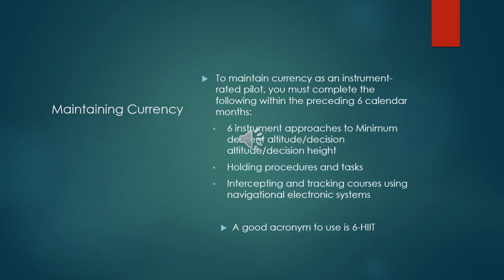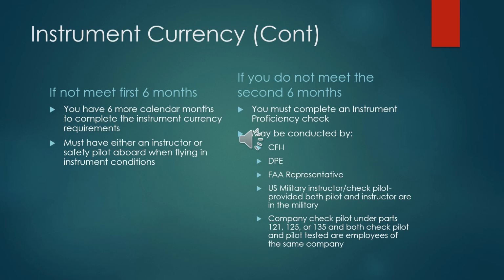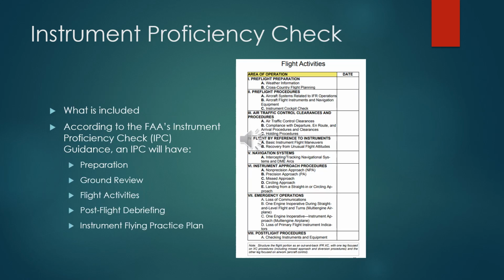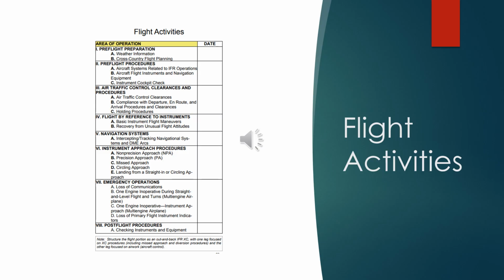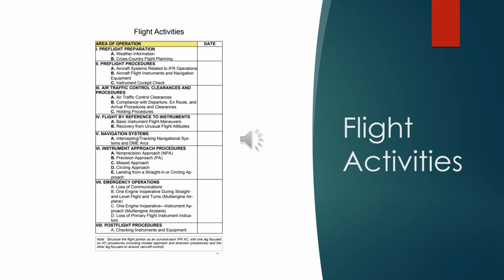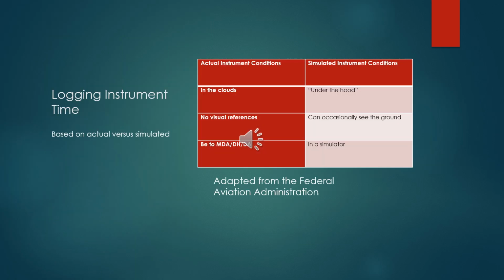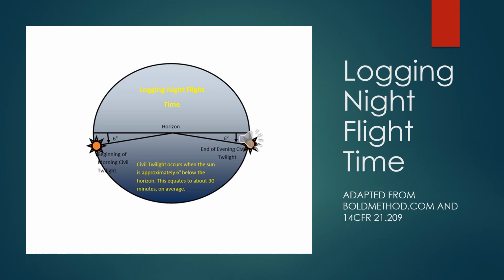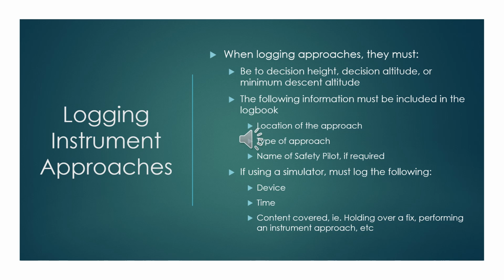In the clouds module 2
In this segment, we will discuss the instrument proficiency check and logging your flight time.